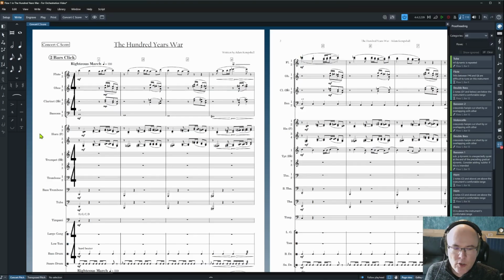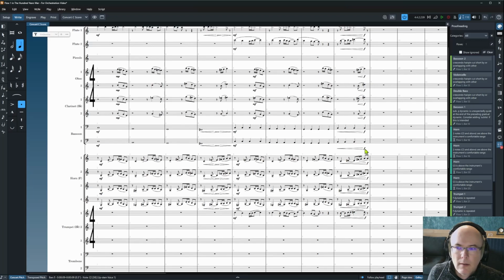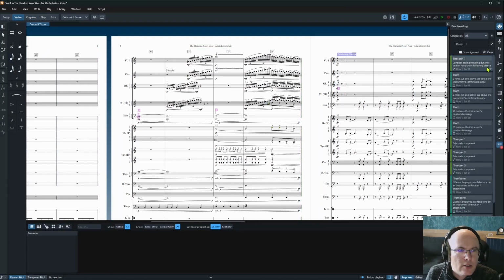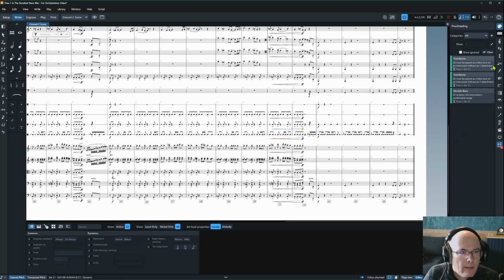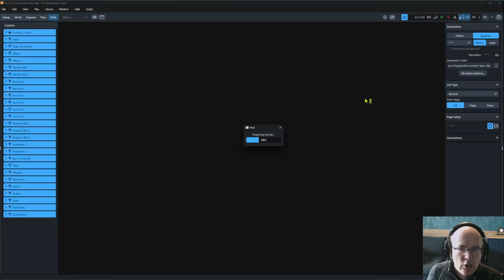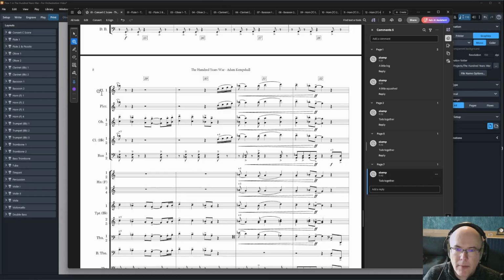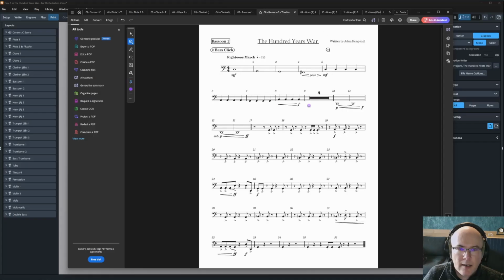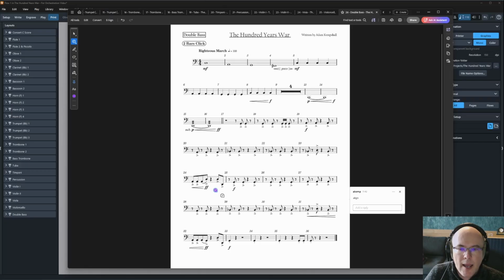Orchestration Deep Dive: Proofreading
Join me, Composer and Orchestrator Adam Kempshall, as I take you through a detailed breakdown of how I would proof read a score and instrumental parts for live recording. Using Dorico 6, I'll methodically work through the tips and tricks to creating record-ready parts, letting you in on some of the secrets of fast and efficient workflow.

Perfect for composers, musicians, and anyone interested in the art of orchestration.

Scoring is being done in Dorico 6, and the audio output is from Noteperformer.